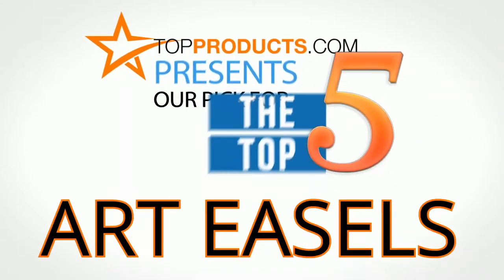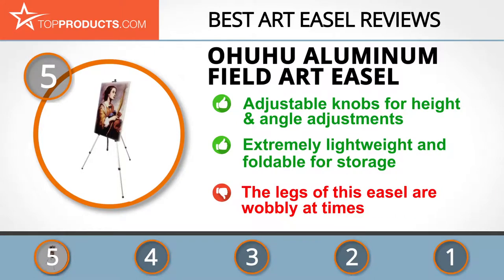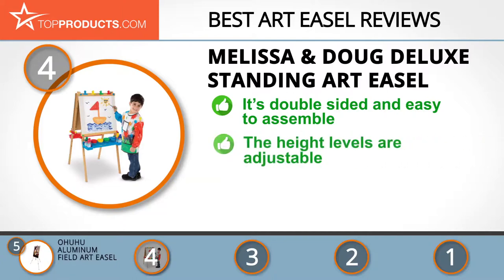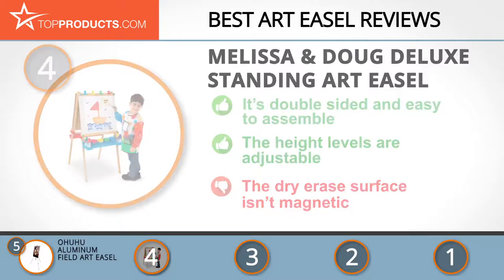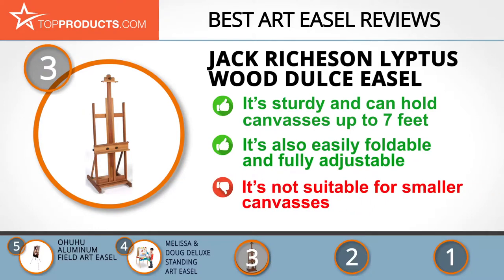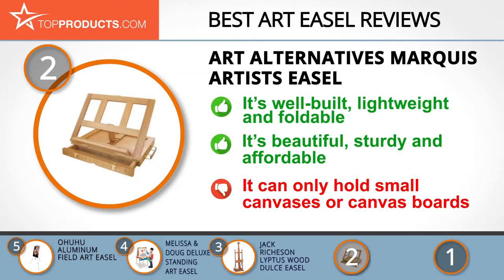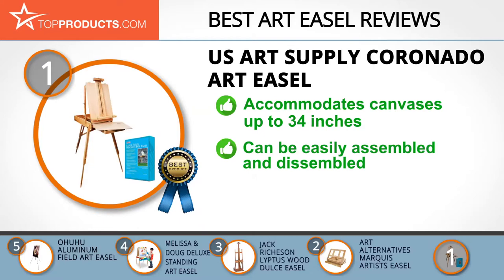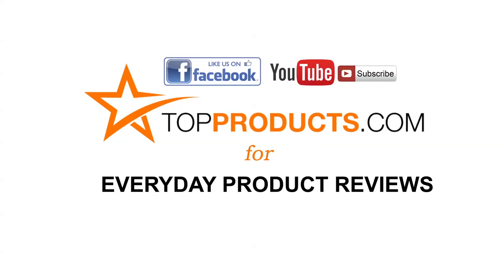Best Art Easel Reviews – How to Choose the Best Art Easel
Our trained experts have spent hours researching the best Art Easels available on the market. In order to save you both time and money, we’ve narrowed the field down to some of the best Art Easel brands. Check out an in-depth review on TopProducts.com:

  Artists understand the importance of a good art easel. The challenge has always been that of getting the right easel for the kind of work you do. There are wooden easels, aluminum easels, huge and small easels, easels for professionals and easels for kids. If you’re looking to start painting, you’ll likely need to clarify what you need so that you can pick out the right easel.

An art easel helps an artist to support his canvas while tilting it to an angle while he works on it. The easel is also used to display finished art work during an exhibition. If it’s a smaller, lighter easel you can easily bring it outdoors so that you can paint the woods or the setting sun. There’s also the bigger easels for more professional and large-scale work that’ll fit into your studio.

In this video, you will learn about the features, pros and cons for our picks for the top Art Easels. Our experts have chosen a wide range of products that can fit every budget, from top-of- the-line to budget friendly. This video includes:

• US Art Supply Coronado Art Easel Review
• Art Alternatives Marquis Artists Easel Review
• Jack Richeson Lyptus Wood Dulce Easel Review
• Melissa & Doug Deluxe Standing Art Easel Review
• Ohuhu Aluminum Field Art Easel Review